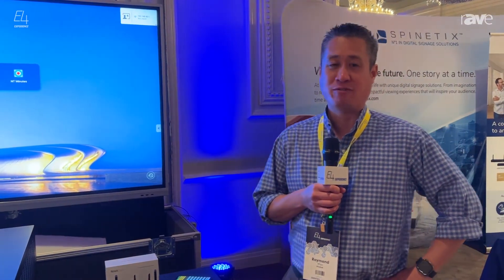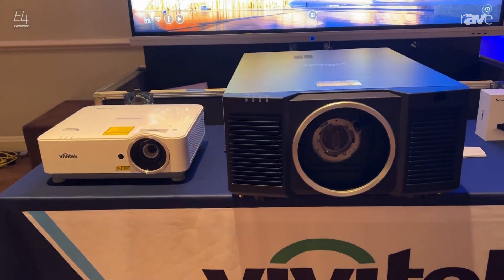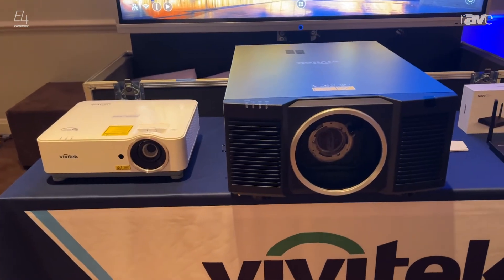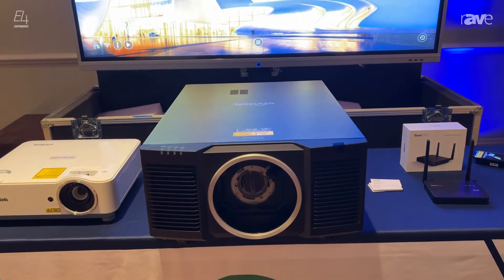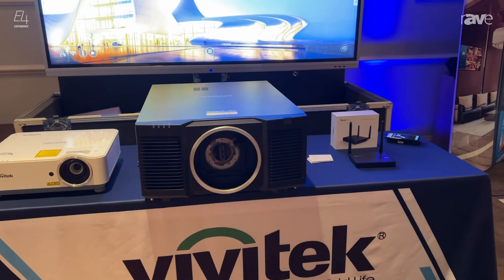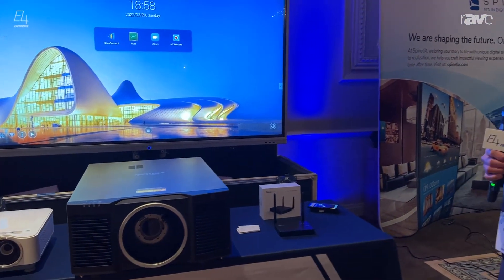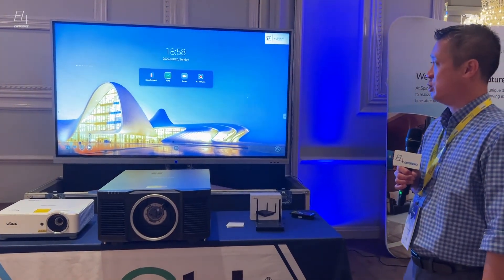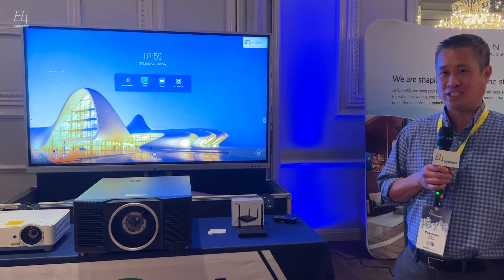E4 Experience: Vivitek Shows DH3660Z and DU9900 WUXGA Projectors, NovoDS 4K and Novo Touch Display